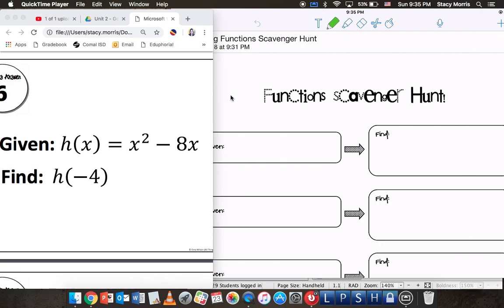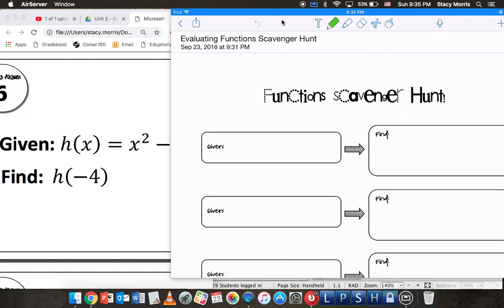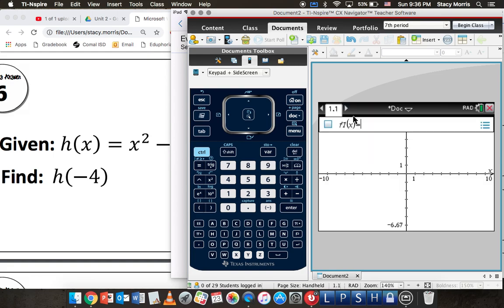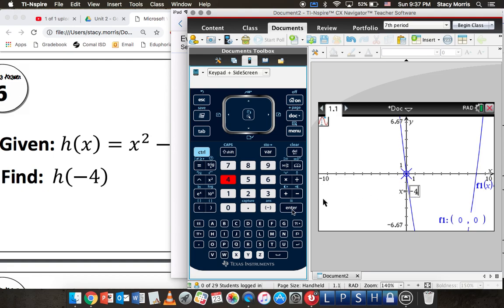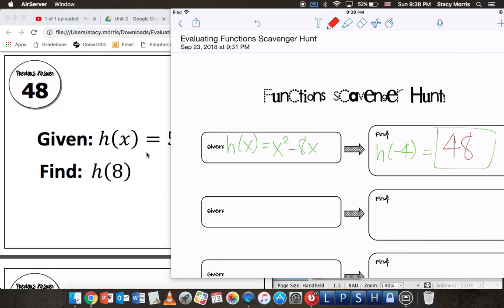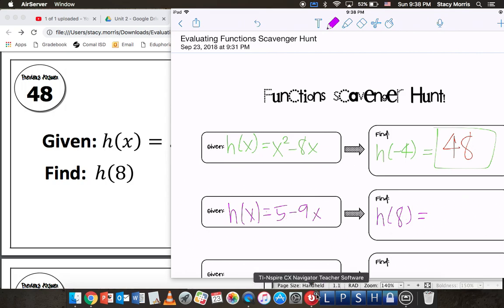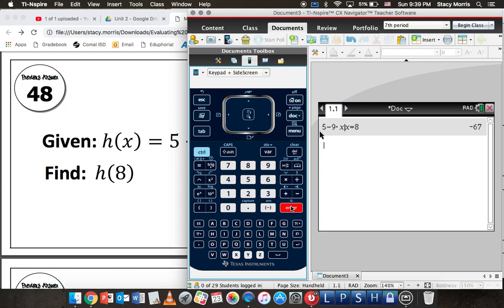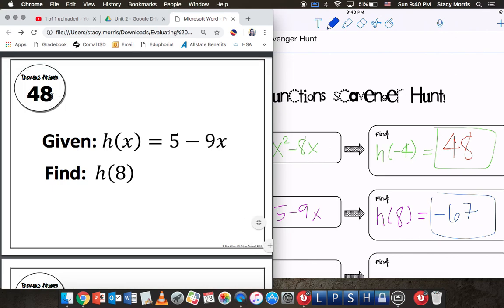Scavenger Hunt Instructions